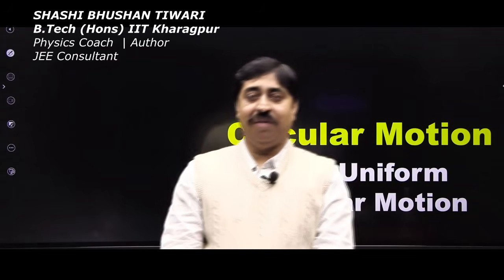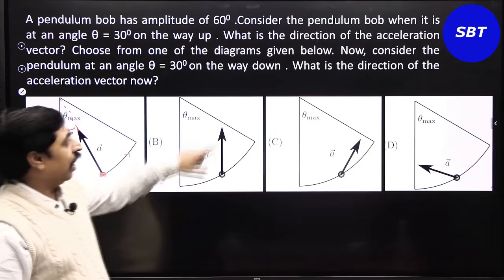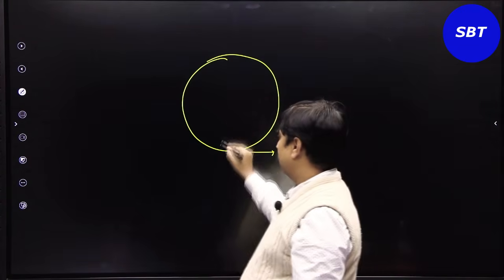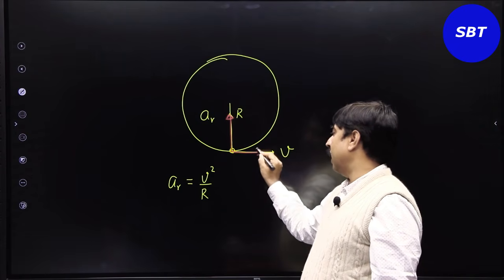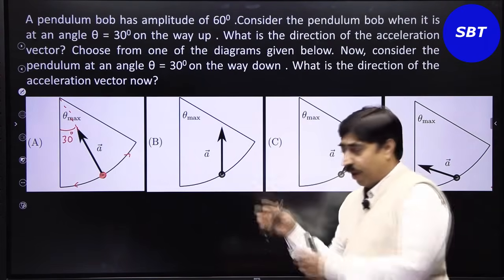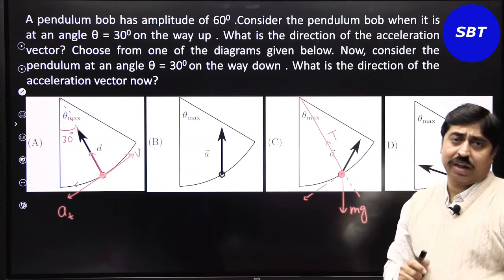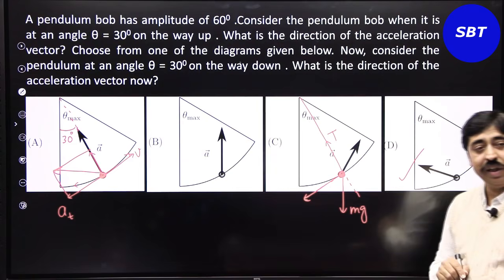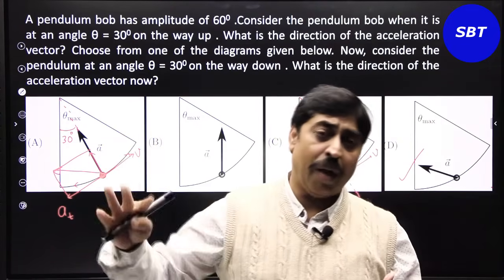JEE ADVANCED: This Simple Circular Motion question is tough for 11th , 12th and Droppers | SBT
A circular motion - Mechanics problem that needs deep understanding. Important concept for JEE Advanced examination. Shashi Bhushan Tiwari (SBT) - a 30 year veteran- explains this tricky Physics concept.
0:00 Introduction
0:09 The problem statement on a bubble in liquid inside a rotating tube
0:13 Problem statement on a swing pendulum
2:16 what is non-uniform circular motion
7:32 Answer to the question

🎯 PROBLEM VAULT: A comprehensive archive of basic and high-level physics problems

🎯 ACCESS THE SBT ECOSYSTEM:
Download the "Physics by SBT" App for structured courses and assignments. Available on Mobile and Desktop.